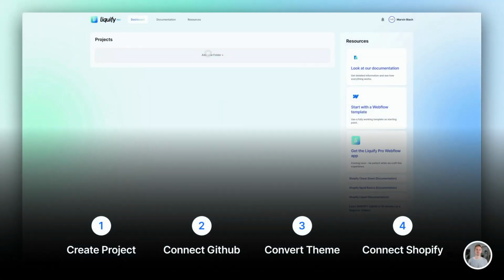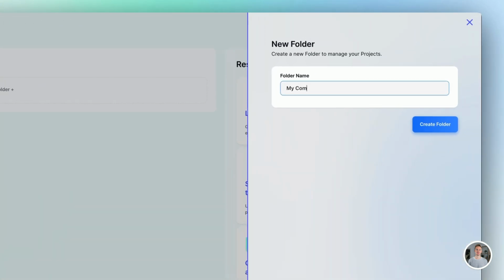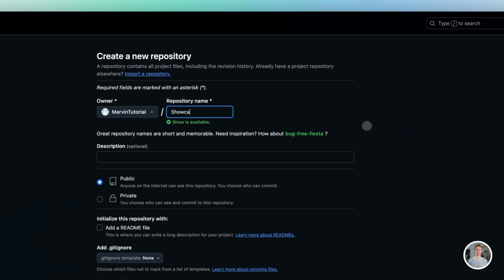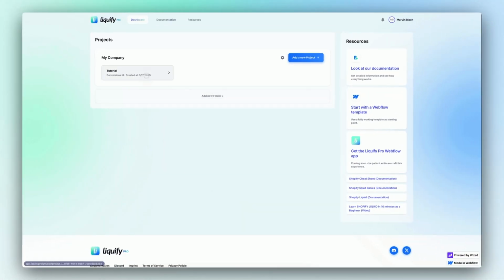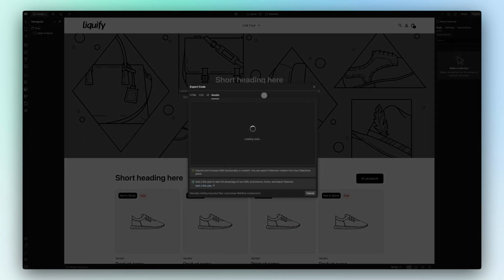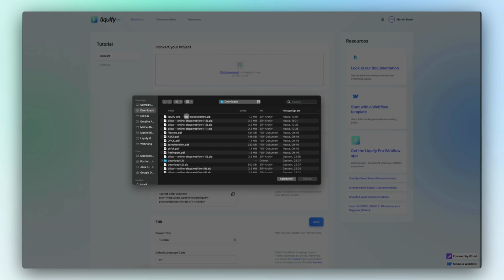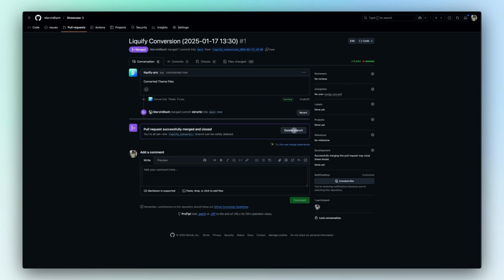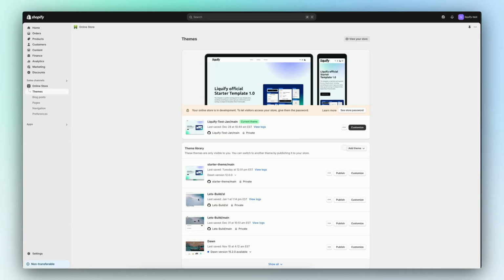Webflow to Shopify: Connect the Systems with Liquiflow (Webflow, Github, Shopify)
Learn how to convert your Webflow site to Shopify using Liquiflow!

Complete step-by-step tutorial showing you the easiest way to migrate from Webflow to Shopify.

In this tutorial, you'll learn:
✅ How to set up your first Webflow to Shopify conversion project
✅ Connecting Github with Liquiflow
✅ Converting your Webflow export to Shopify-ready code
✅ Installing your converted Webflow theme on Shopify

Perfect for Webflow designers wanting to convert their sites to Shopify! Whether you're new to Webflow to Shopify migrations or looking to streamline your workflow, this tutorial covers everything you need to know about using Liquify Pro for seamless conversions.

🎓 New to Webflow to Shopify conversions? Start here!

This is part of our complete Liquiflow tutorial series showing you how to master Webflow to Shopify migrations.